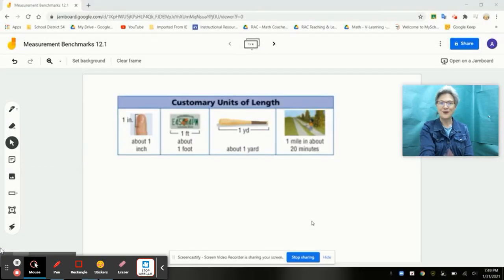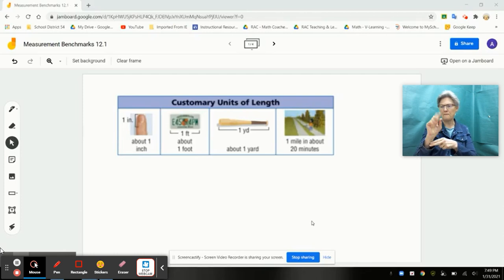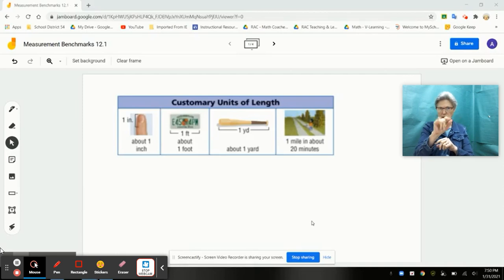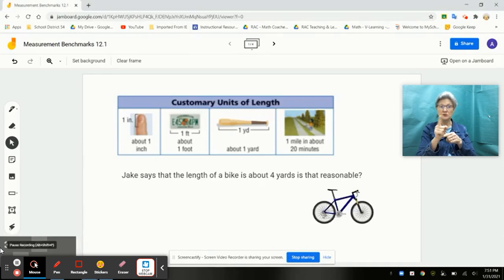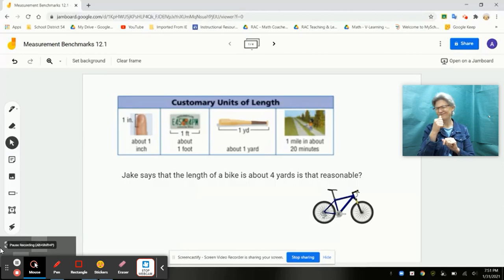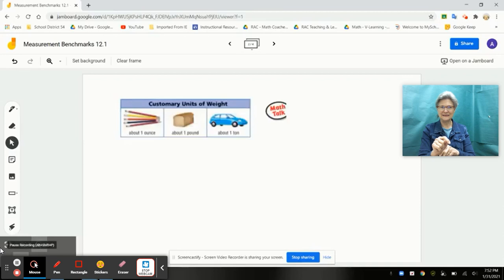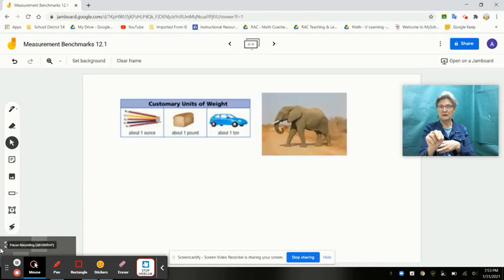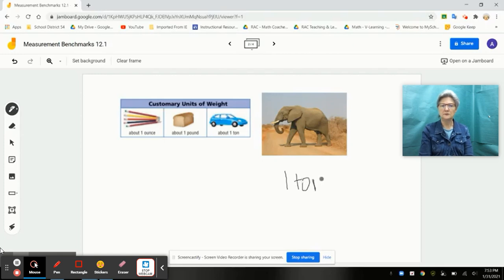VL4 SM W32L2.1-ASL